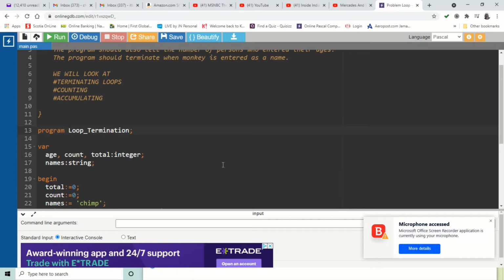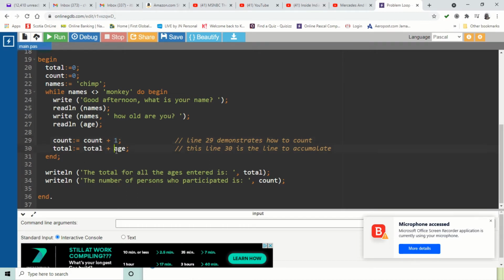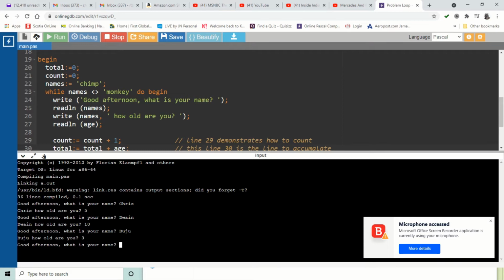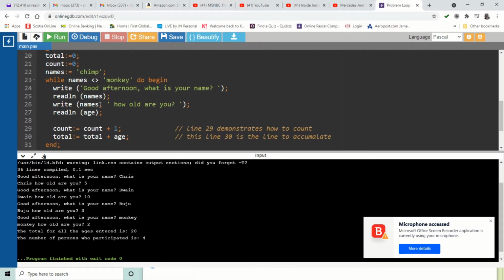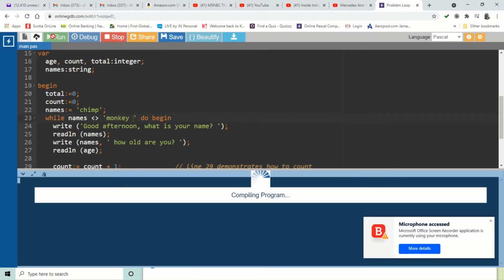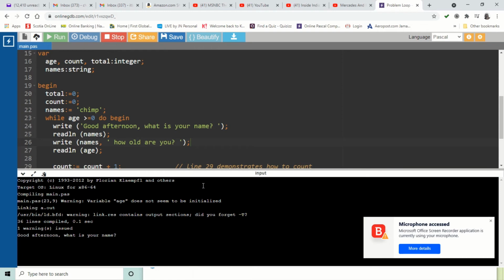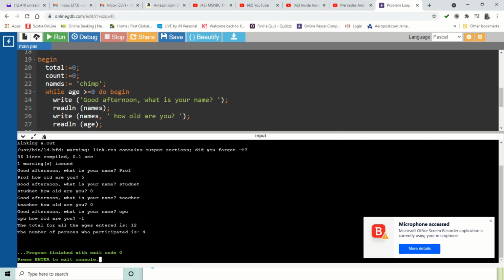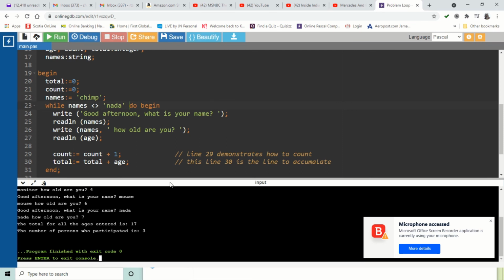Terminating Loops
Pascal Loops, terminating Loops, counting, accumulating